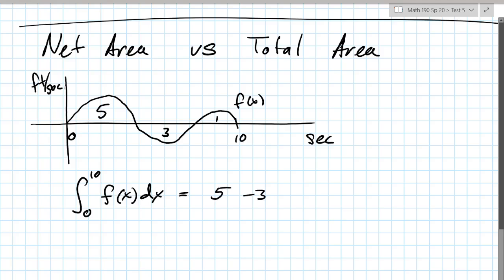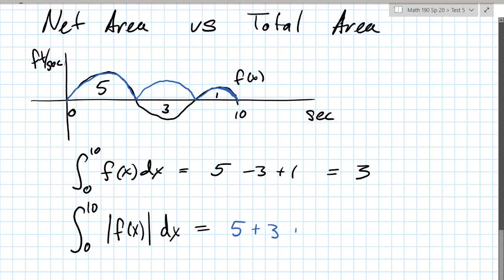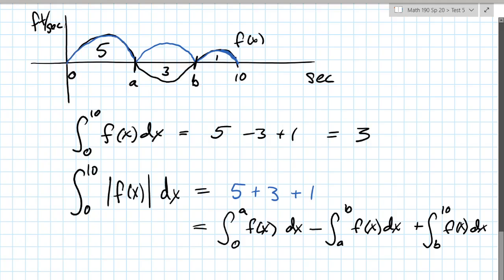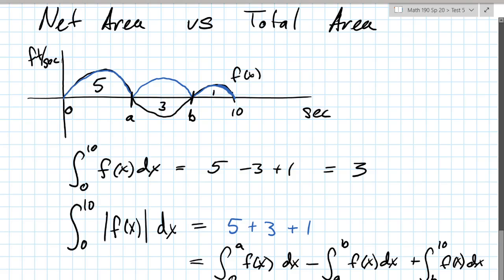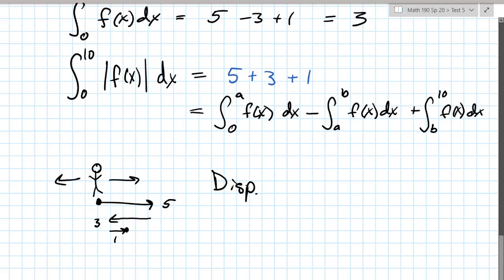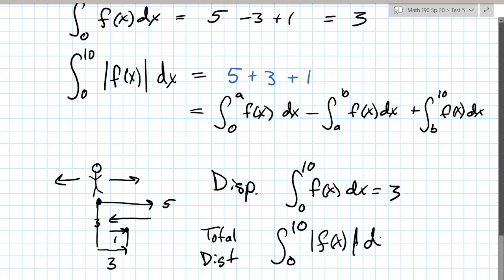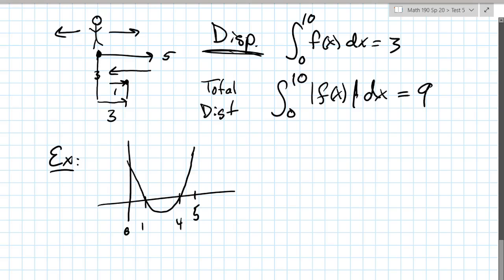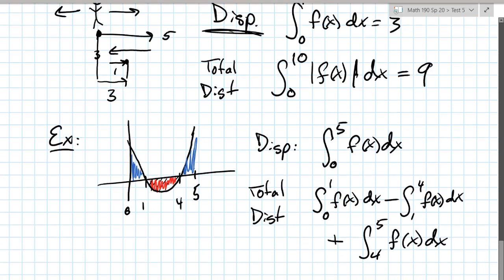Indefinite Integrals and Net Change 5.4 pt3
Displacement vs Total Distance traveled